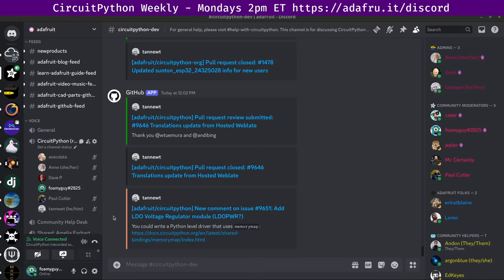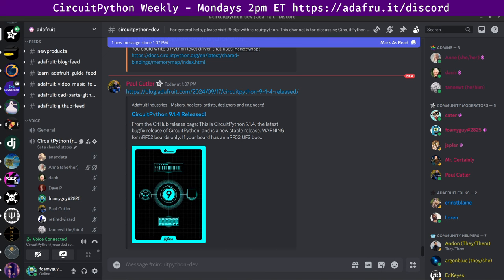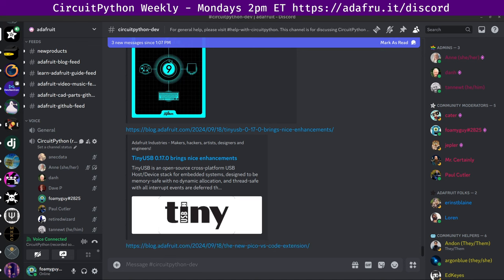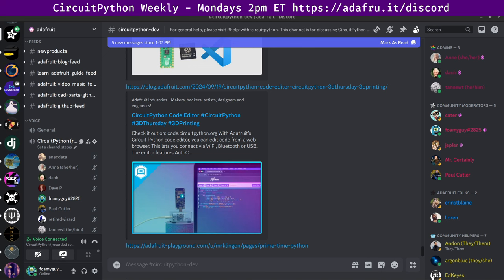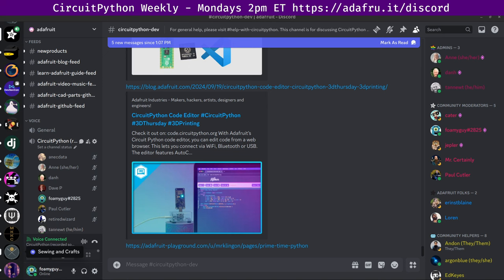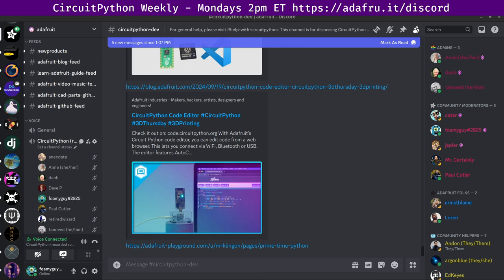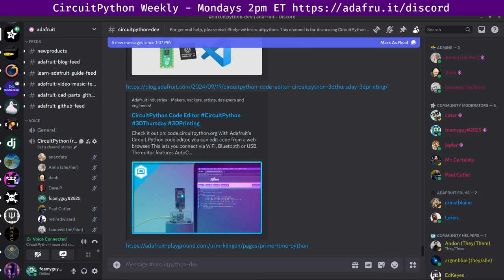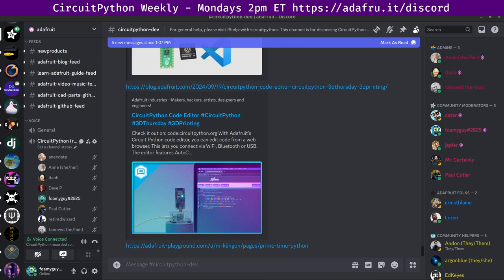CircuitPython Weekly Meeting for September 30, 2024 @circuitpython